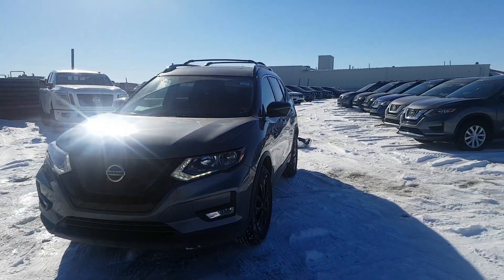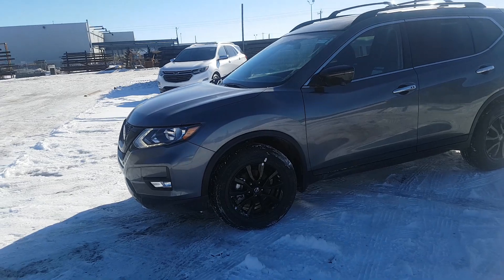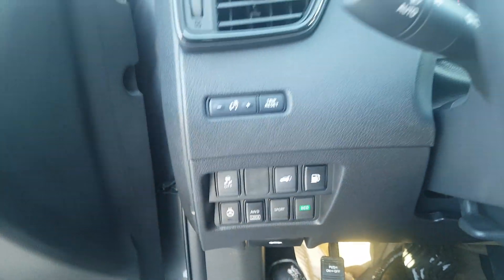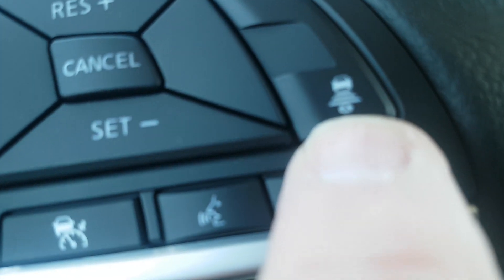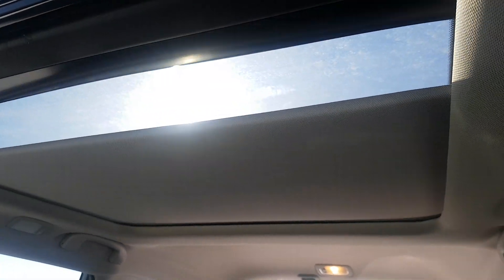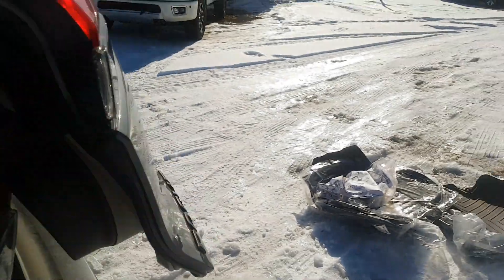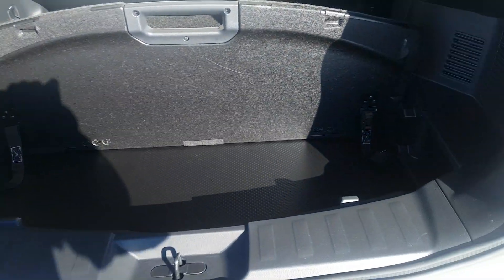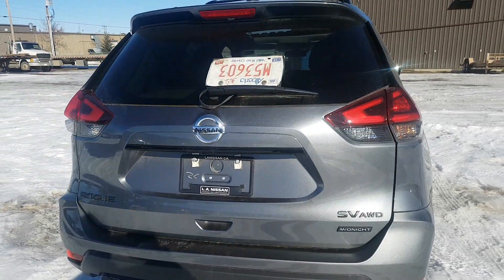Janet here's the Midnight Edition